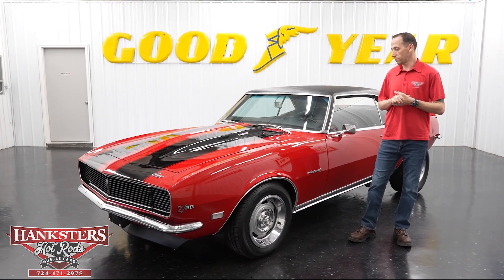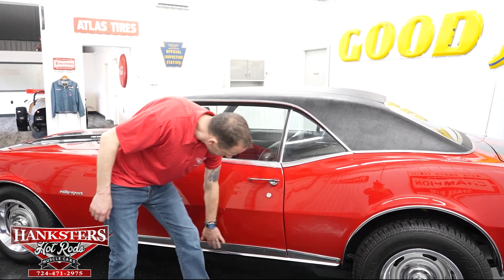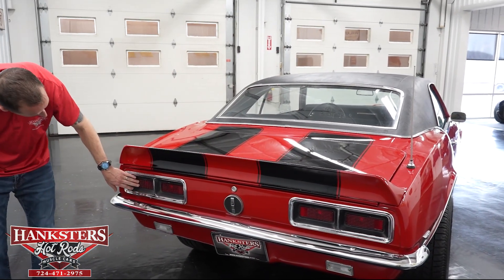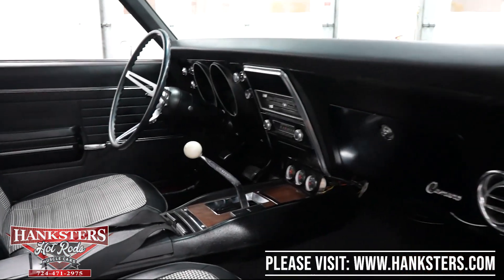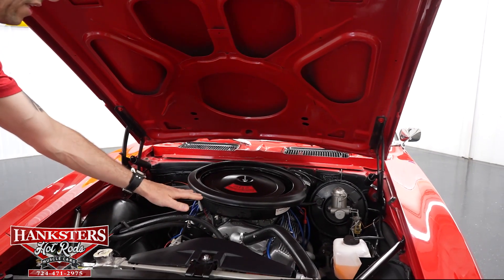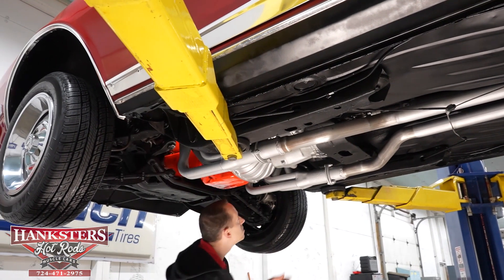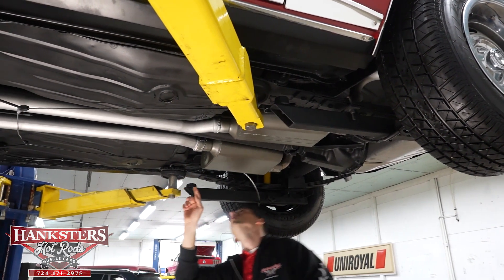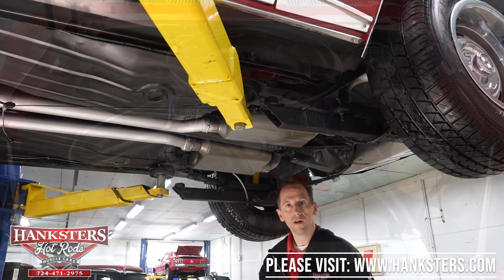1968 CHEVROLET CAMARO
~ASKING $54,900~

Power Brakes. 120mph Speedometer. 15 Inch Wheels. 350cid Small Block Chevrolet Engine. 6-Blade Cooling Fan. 8.5mm Plug Wires. Aluminum Radiator. Black Carpeting. Black Dash. Black Door Panels. Black Headliner. Black Houndstooth Interior. Black Stripes. Black Vinyl Top. Bright Rocker Moldings. Bright Wheel Lip Moldings. Bright Window Trim. Center Console. Driver and Passenger Side Mirrors. Dual Exhaust. Edelbrock 4 Barrel Carburetor. Flowmaster Mufflers. Front Bucket Seats. Front Tires: 215/60/15. GM 10-Bolt Rear End. Hide-A-Way Headlights. Hurst 4-Speed Shifter. Mechanical Fuel Pump. Oil Pressure Gauge. Pertronix Flame Thrower Coil. Rally Wheels w/ Beauty Rings & Center Caps. Rear Bench Seat. Rear Tires: 275/60/15. Rear Trunk Spoiler. Red Exterior. RS Gas Cap. Spare Tire and Bumper Jack. Steel 2-Inch Cowl Induction Hood. Stock Aluminum Intake. Stock Distributor. Traction bars. Voltmeter. Water Temperature Gauge. 4-Speed Manual Transmission. Front Disc Brakes. Rear Drum Brakes.